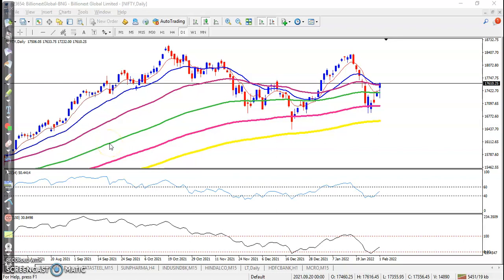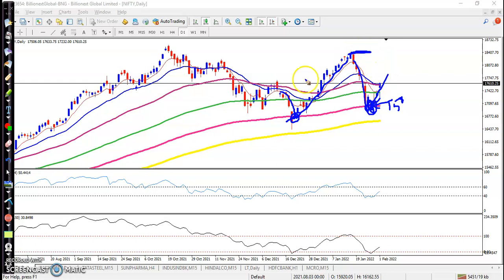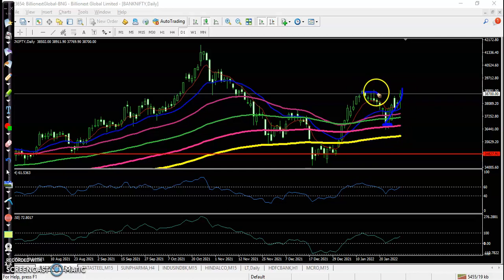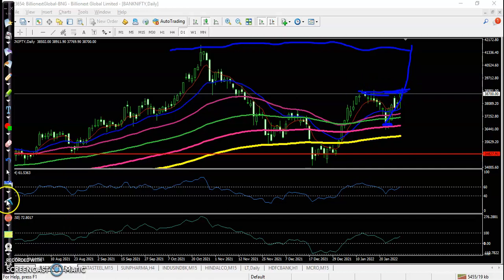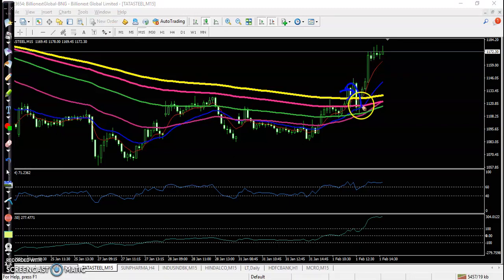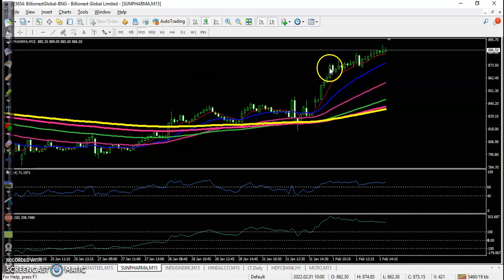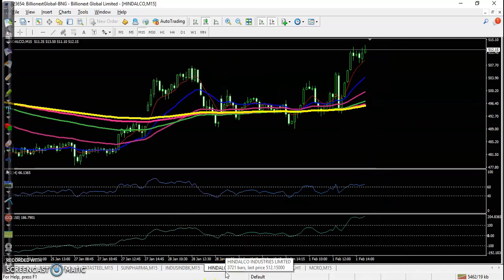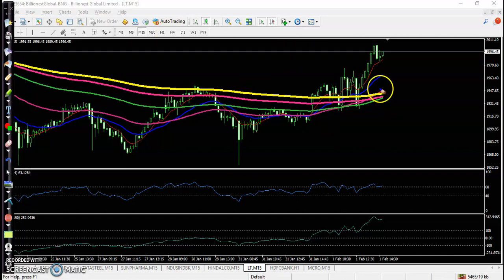Today's top stock analysis | Nifty daily chart analysis | 01 Feb 2022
Sensex soars 848 pts on volatile Budget Day; Nifty near 17,600; Tata Steel, Sun Pharma rally 7% each.

Start Now!